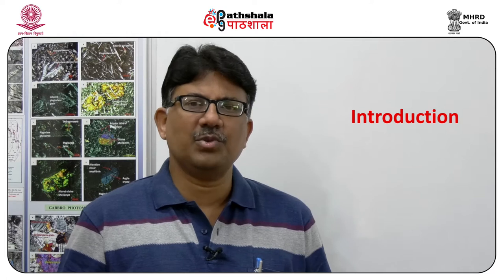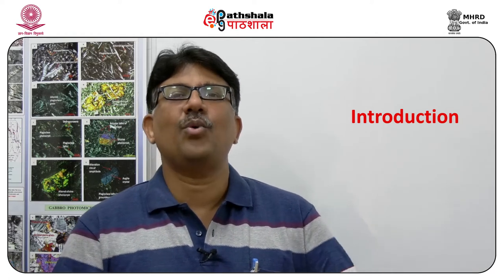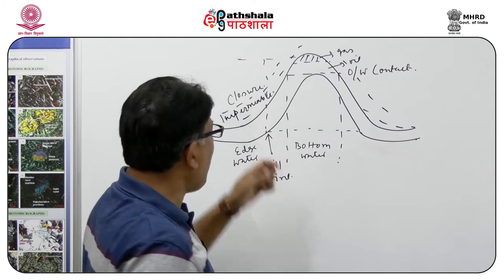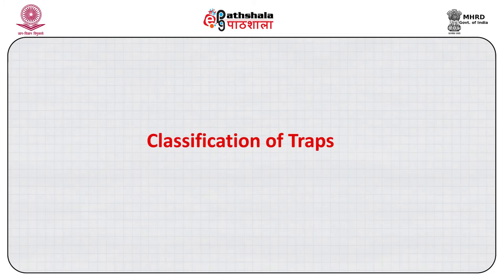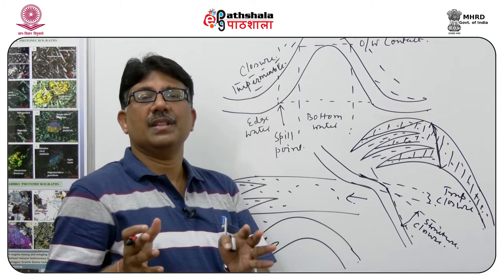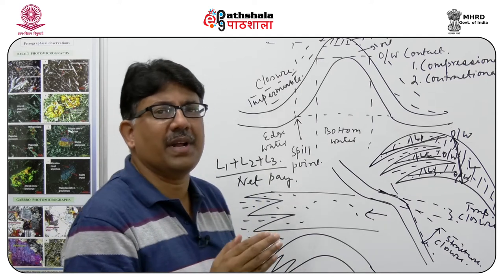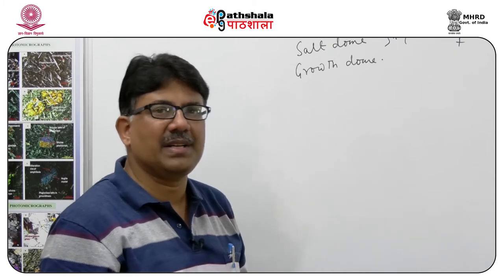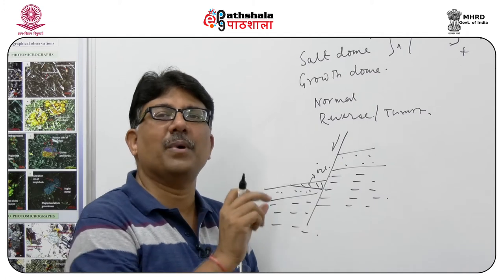PP Chakraborty Hydrocarbon Traps